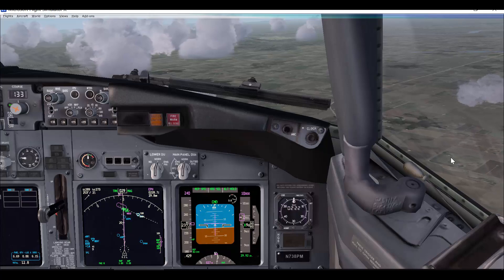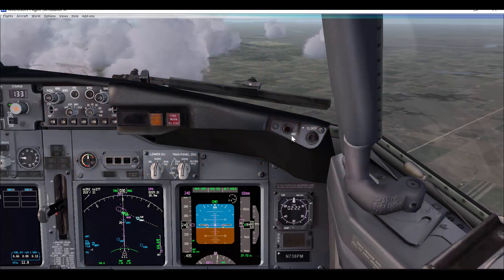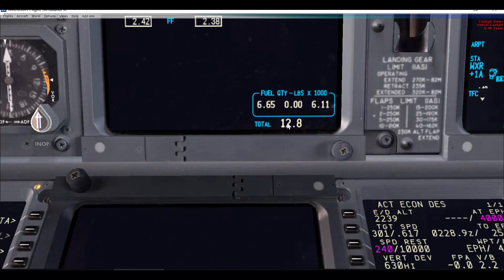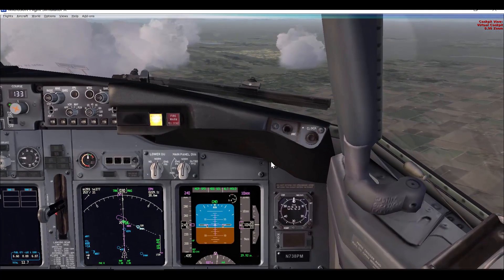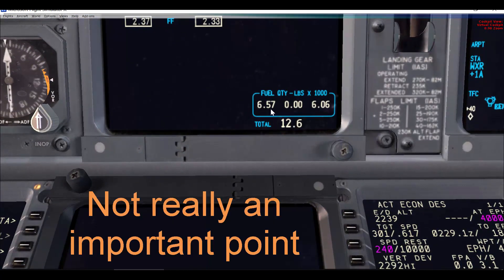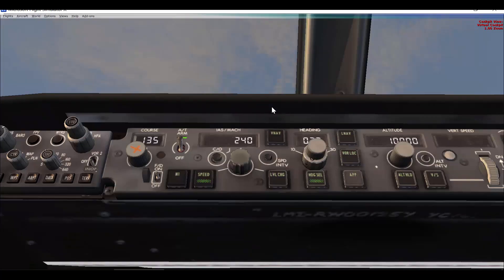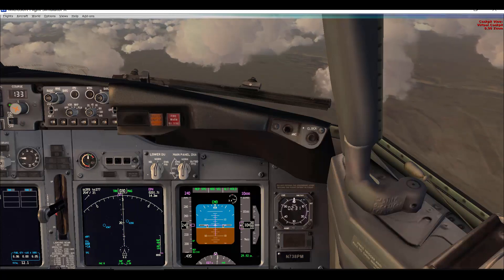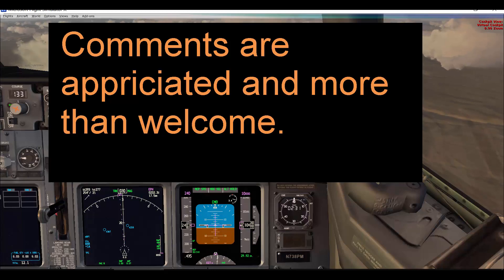B737 Fuel Balance (PMDG)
In this video will cover how to do fuel balance in flight in the B737.

Note: any information mentioned in this video and the channel, in general, are meant for information only.

As you Know their exist a fuel imbalance non-normal checklist. It is important that both pilots talk and agree that fuel leak is not suspected before doing the balance.

The balance steps are as follow:
1- Crossfeed valve open, make sure that the indication is correct that is the light go full bright then dim.
2- Switch the fuel pumps of the tank with the low fuel off.
3- Announce the master caution indication and reset the master caution.
4- Use a reminder like inserting a sheet of paper between the thrust levers, to remember that the crossfeed valve is open.
5- When the fuel is almost equal in both sides (almost 500-200 Ibs before being equal)
6- Fuel pumps On and make sure the LOW PRESS light extinguish.
7- Crossfeed valve switch close and make sure the light go full bright then extinguish.

The thing to remember is the position of the switch is not the real indication the lights are.

Abdul